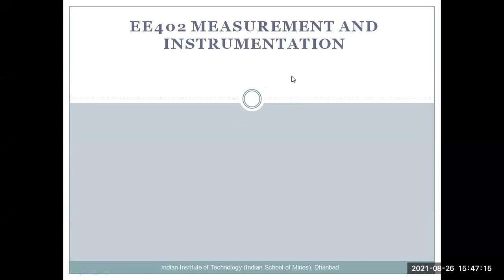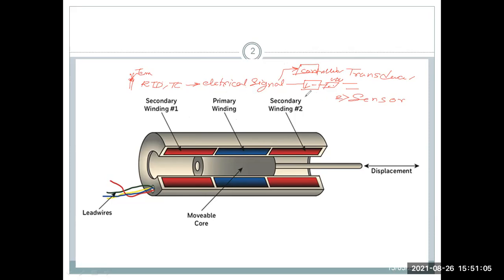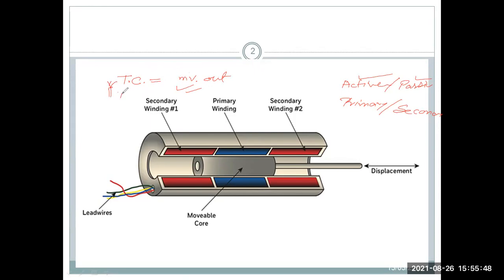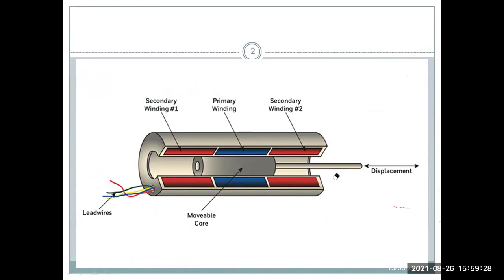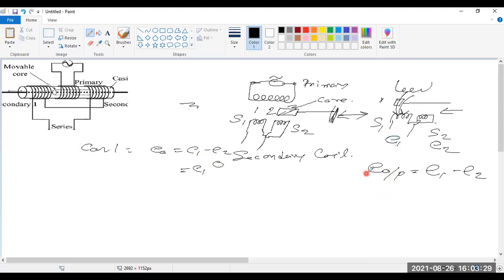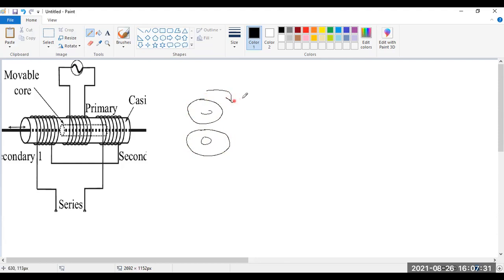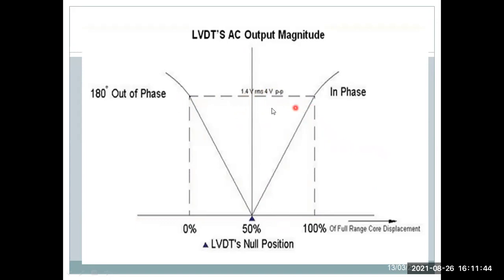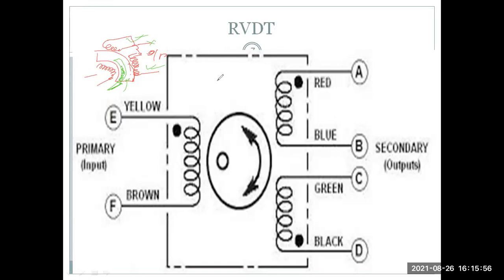EE402//26 th Aug 21 //4th Sem